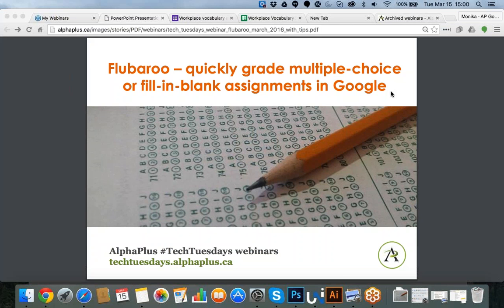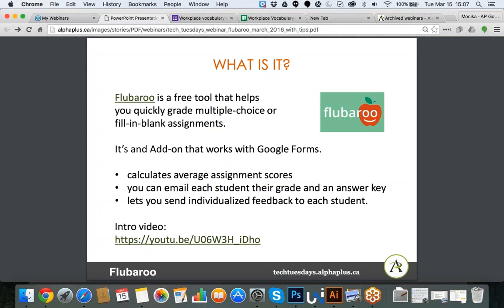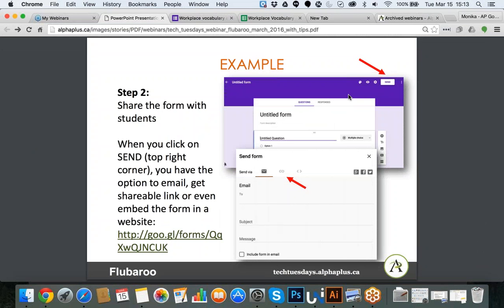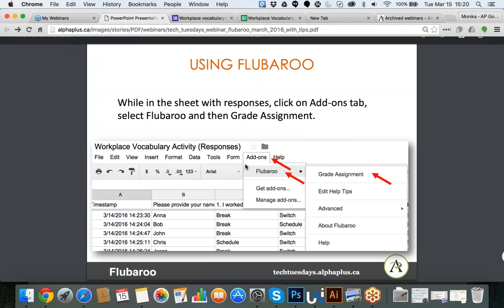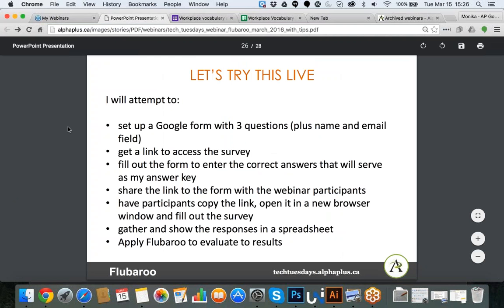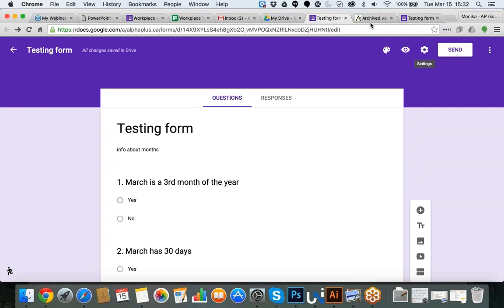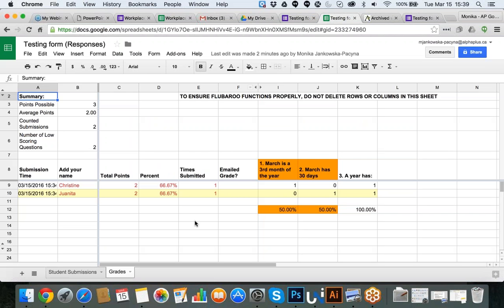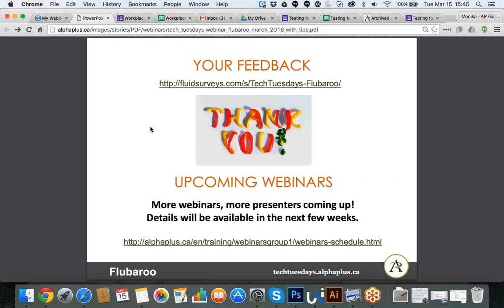Flubaroo - quickly grade multiple choice or fill in blank assignments in Google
Flubaroo can be used to quickly grade multiple-choice or fill-in-blank assignments in Google Forms. It is more than just a grading tool, it can also calculate average assignment scores and gives the option to email students their grades and answer keys.

This Employment Ontario project was funded by the Ontario government.